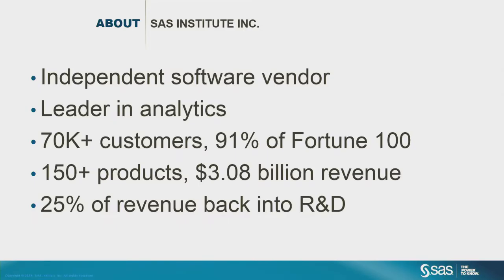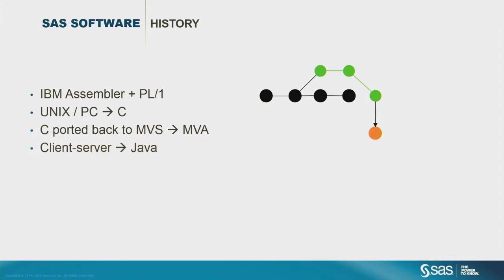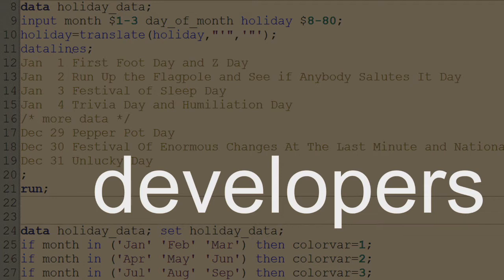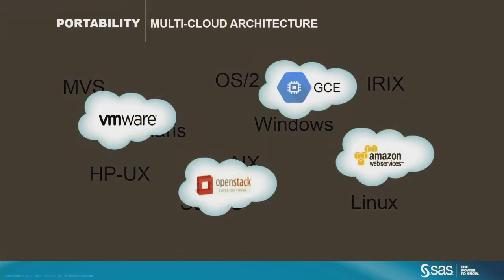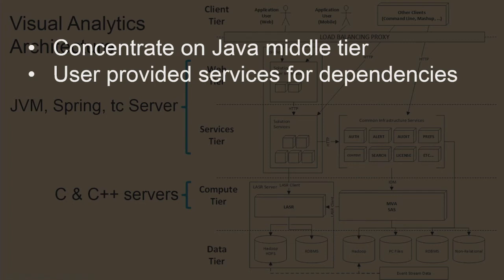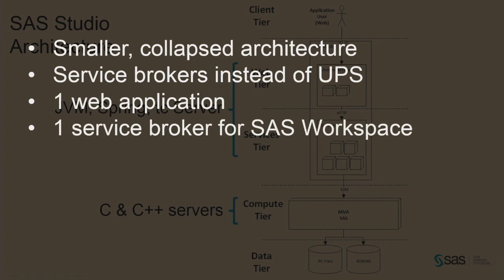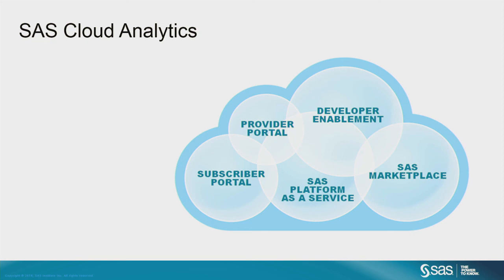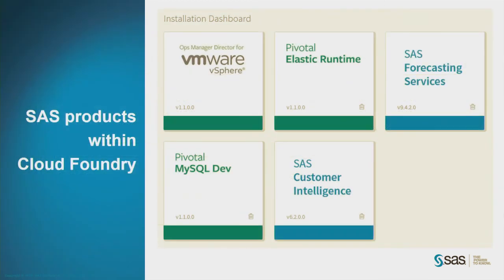SAS - The Fantastic Voyage to PaaS - Are we there yet? (Cloud Foundry Summit 2014)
Presenter: Casey Hadden, Software Developer and Architect, SAS

SAS is a software vendor with 35+ years of industry history (and 35+ years of software decisions). From mainframes, Unix workstations, and client-server to web applications, big data, and cloud; one constant has been the changing computing environment. Throughout these eras, SAS software and the SAS business has adapted to each change in order to deliver valuable analytics to our customers.

With cloud environments firmly ensconced and PaaS gaining traction every day, how does SAS rework its software and business again to compete and thrive in this environment? How can SAS help to fill in the 'Analytics' portion of an enterprise PaaS strategy?